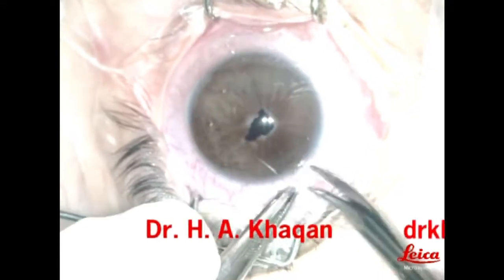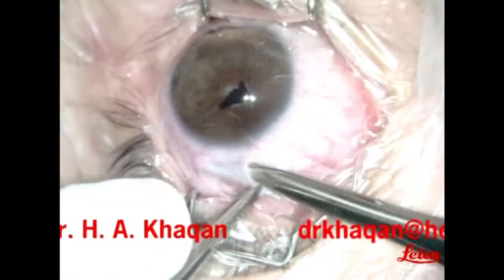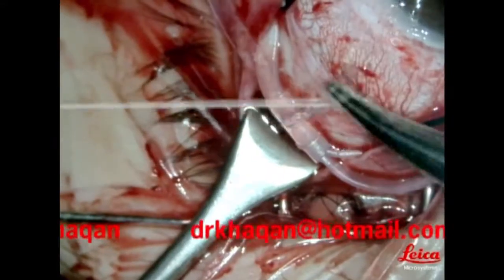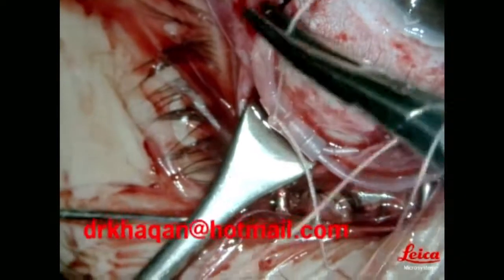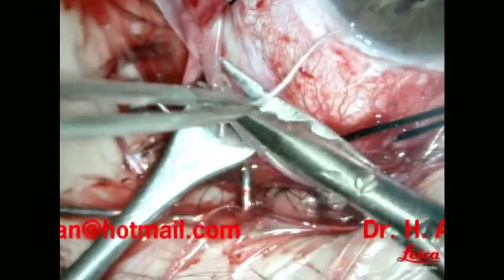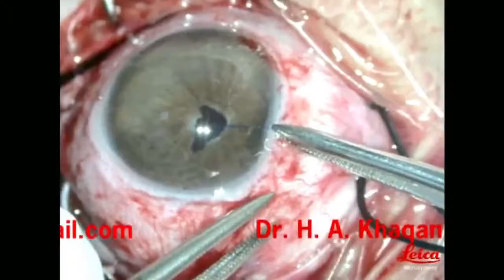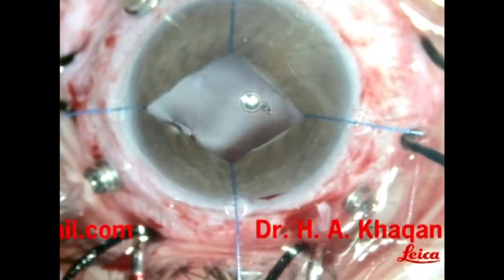Pearl From Treasure of Retina by Hussain Ahmad Khaqan, Pakistan